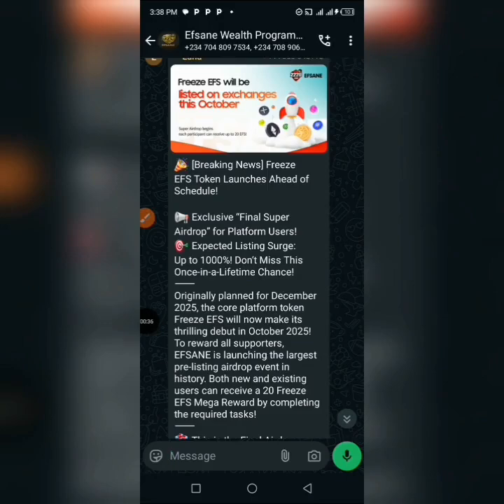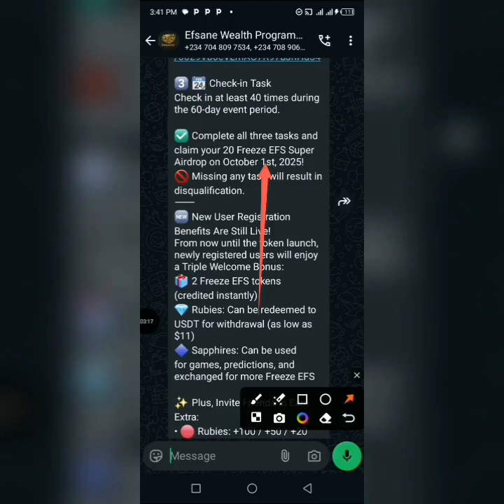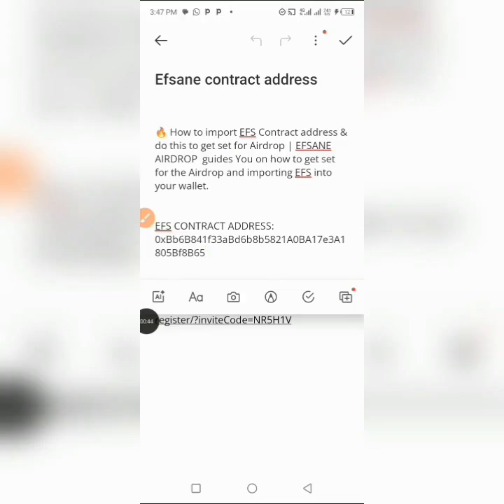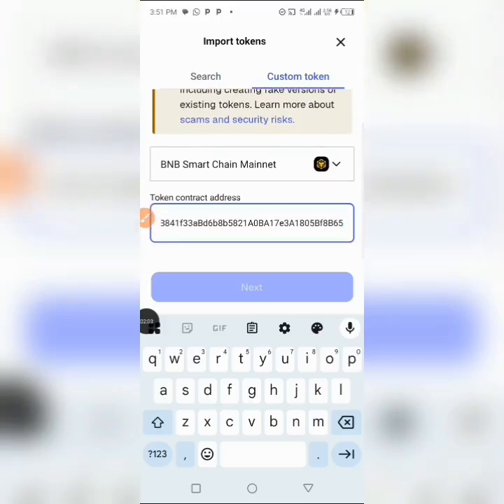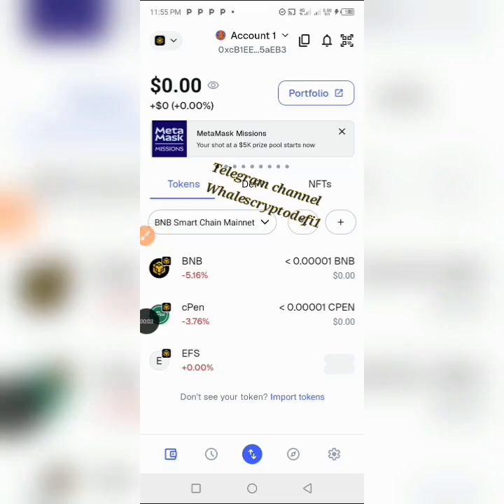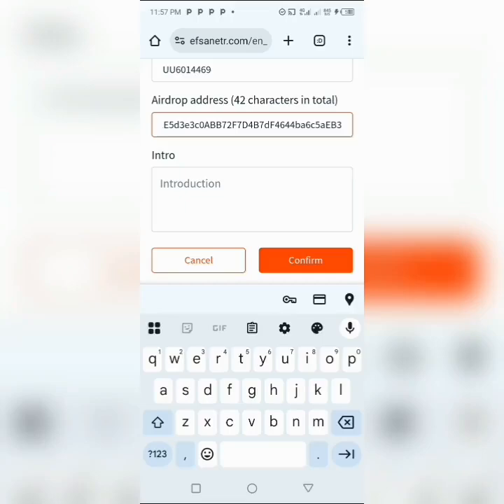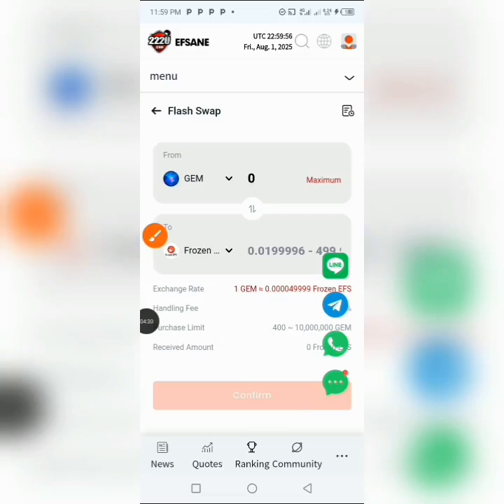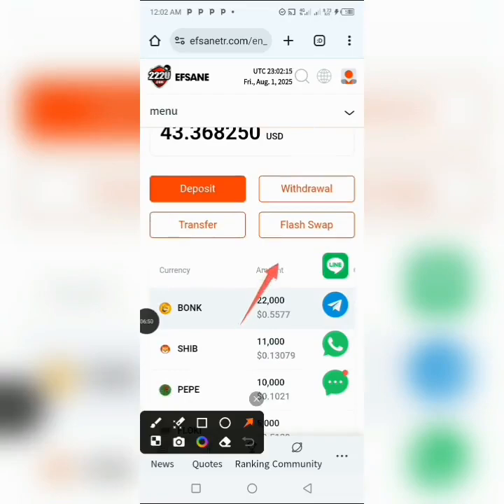EFSANE'S LISTING EXPLAINED:WHAT MUST BE DONE //HOW TO IMPORT WALLET FOR WITHDRAWALS.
This video explains what you must know and do to get qualified for the Efsane's frozen EFS tokens to be listed on exchanges by October.

What You’ll Learn in This Video:
✅ What is Efsane’s Listing and why it matters

✅ Step-by-step guide to qualify for the listing

✅ How to import your crypto wallet safely

✅ How to withdraw your tokens without errors

💡 Stay until the end to avoid common mistakes that may cause you to lose eligibility or face withdrawal issues.
EFSANE'S (EFS) FROZEN TOKEN CONTRACT ADDRESS: 👇👇
‎0xBb6B841f33aBd6b8b5821A0BA17e3A1805Bf8B65